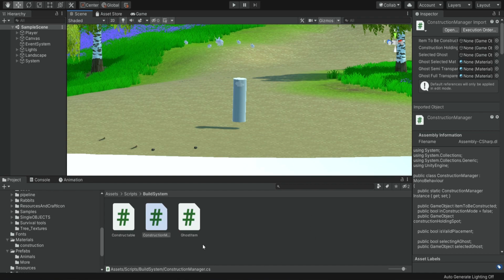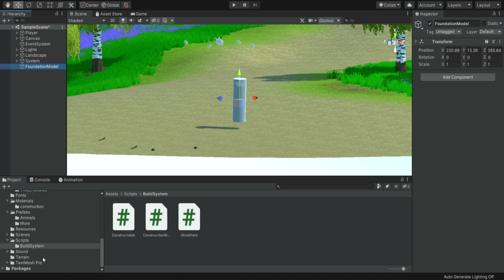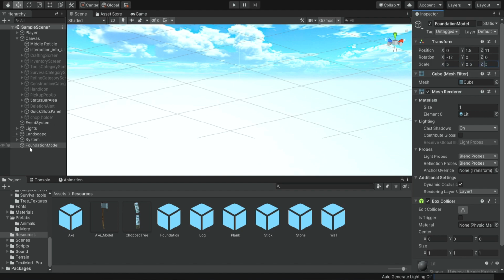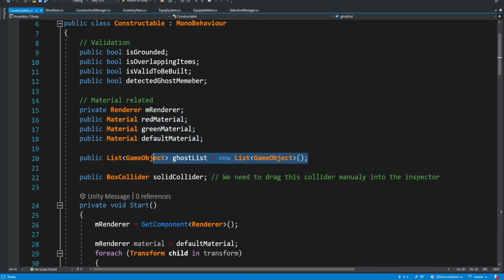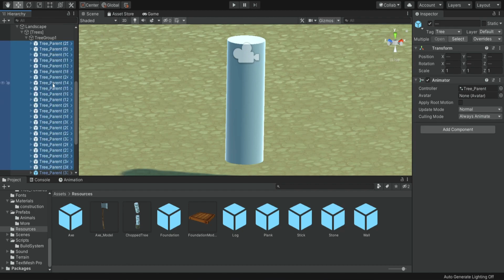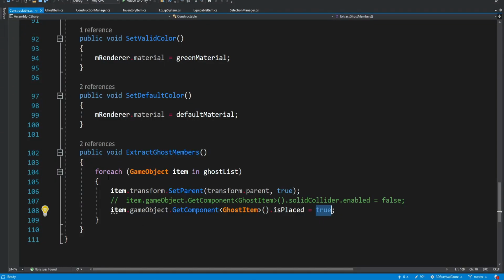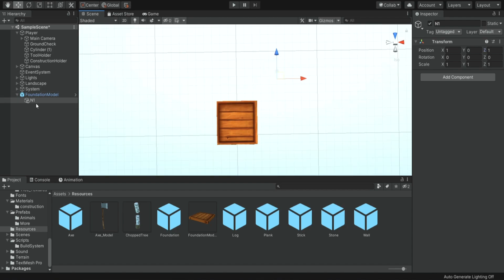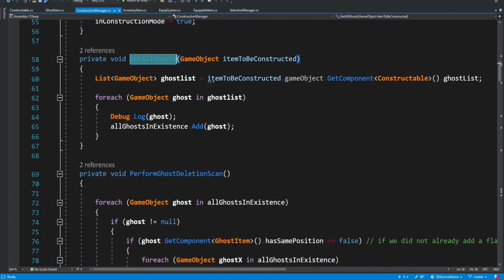3D Survival Game Tutorial | Unity | Part 18 - Base Building System #2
In this episode, we are going to continue working on the base-building system.

Tags for the Algorithm:
Unity Construction Base House Build
Build System in Unity
Unity Base Building
Unity First Person Game
Base Building Like Rust Walls Foundation